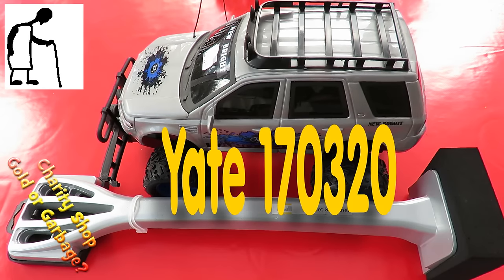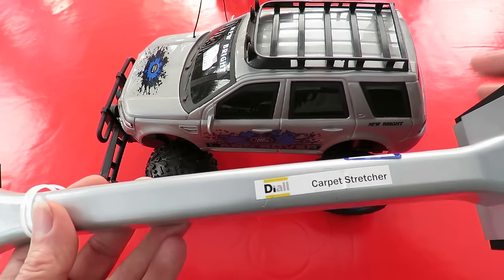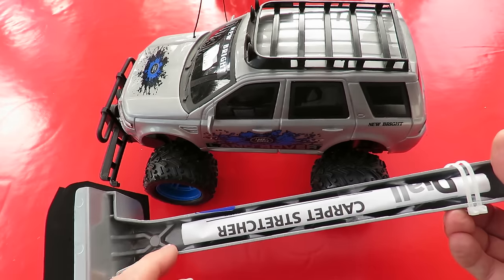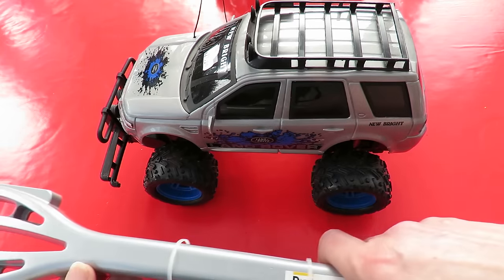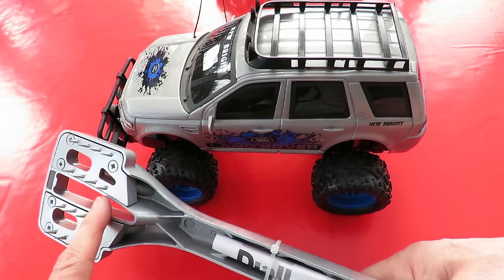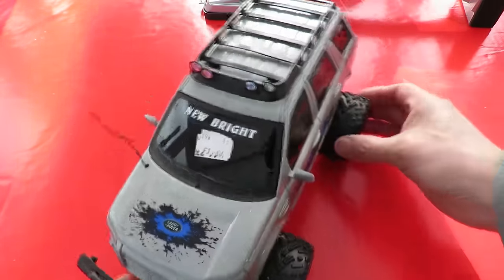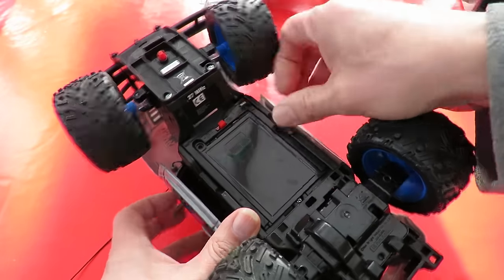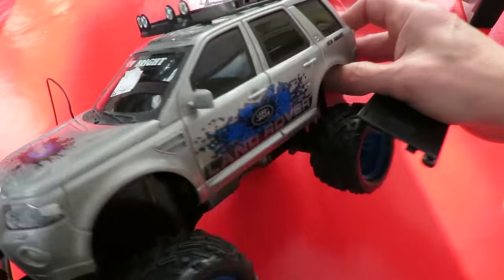Yate 170320 RC Car and Carpet Stretcher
Charity Shop Gold or Garbage? Yate 170320 RC Car and Carpet Stretcher. Another New Bright RC toy car and for a change a practical tool, a carpet stretcher.